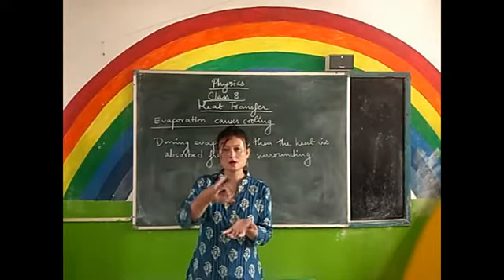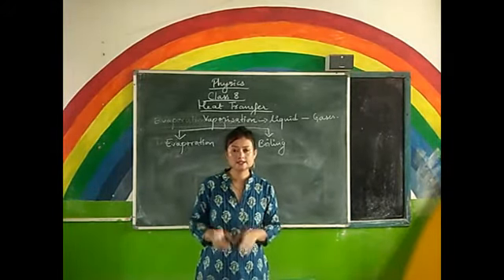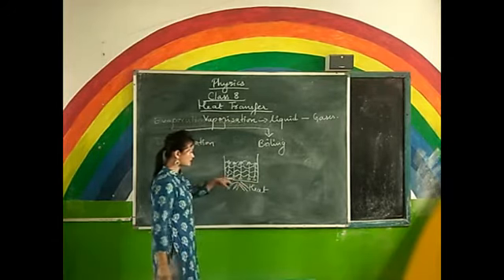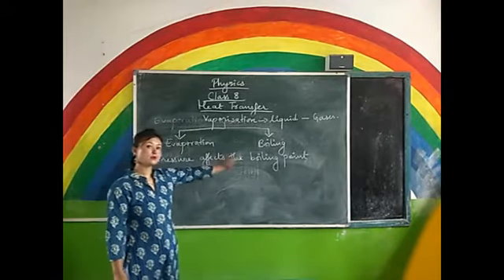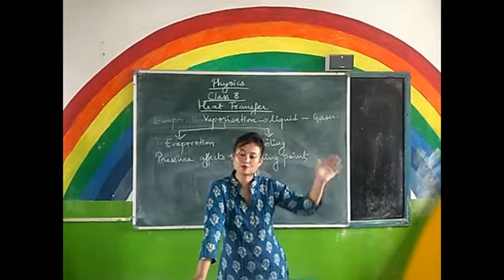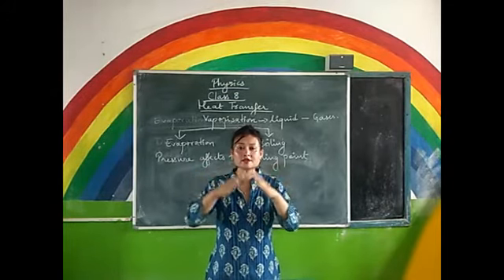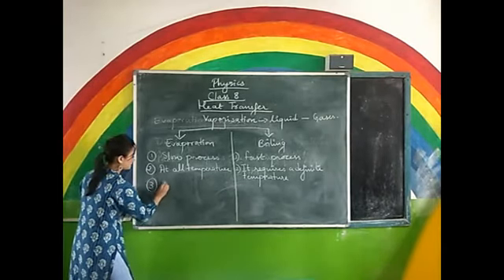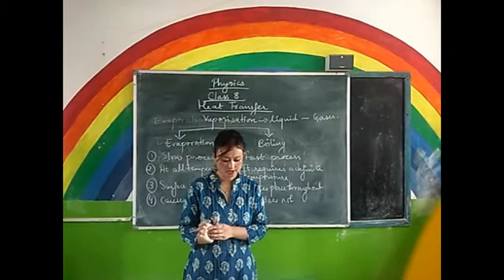Class 8 Physics Topic: Heat Transfer